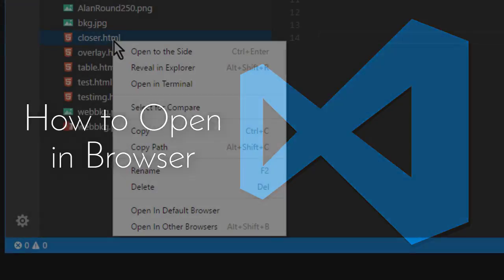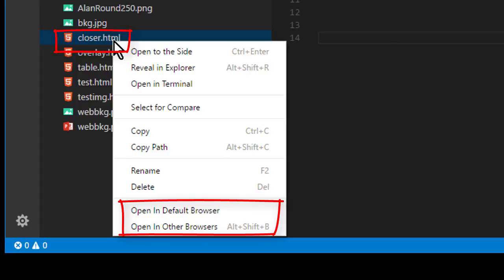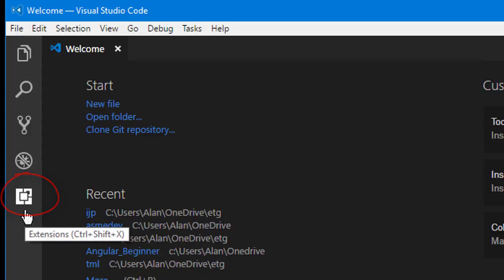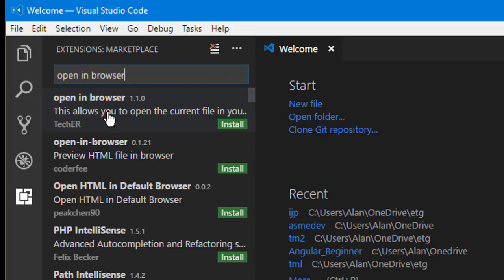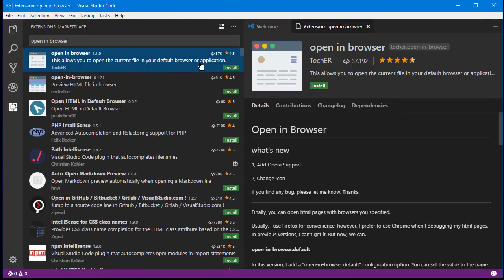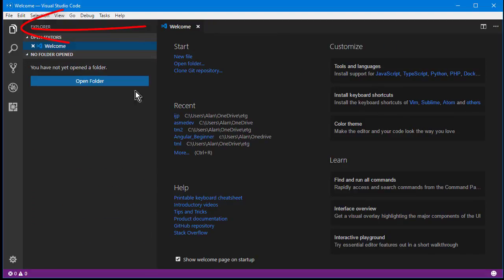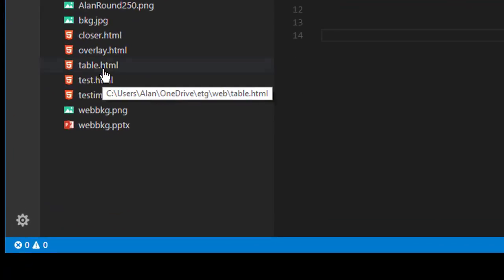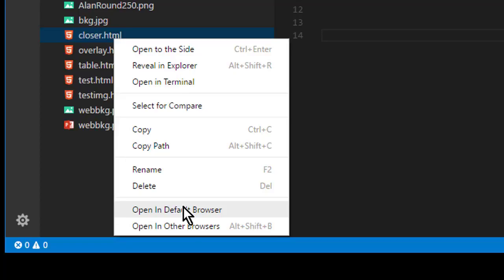VS Code Open In Browser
VS Code, Extensions, Open in Browser, Visual studio code, TechER Open in Browser, Open in Default Browser, Open in Other Browsers